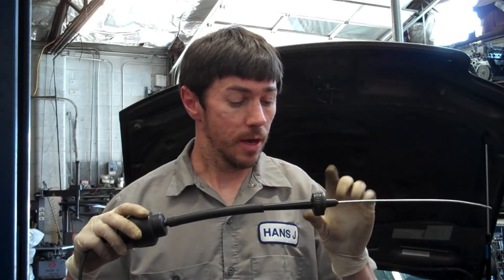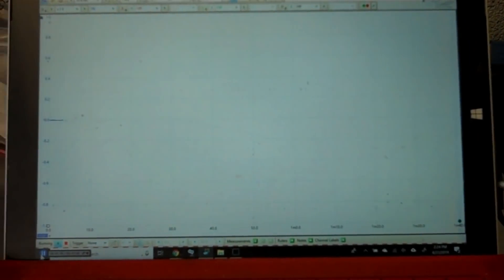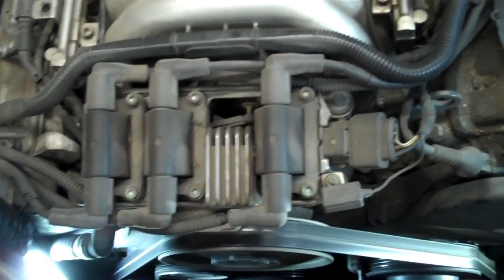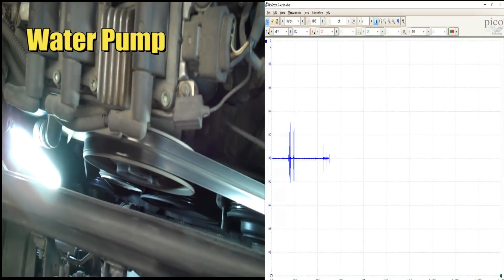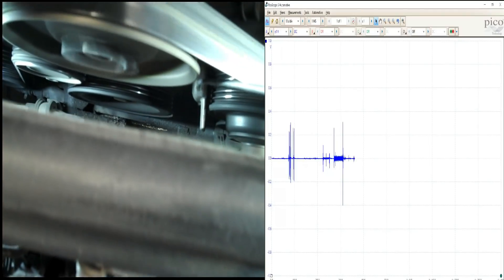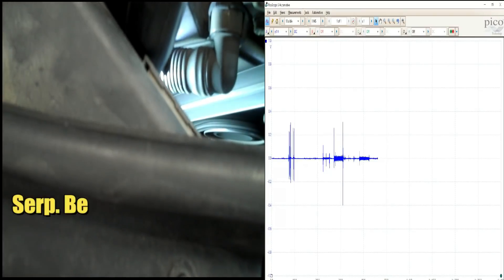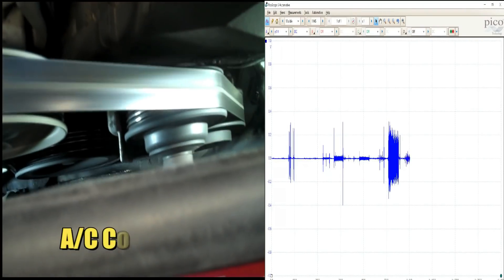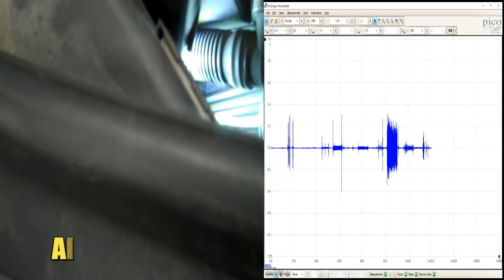Pressure Pulse Sensor NOISE Diagnostics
A good friend of ours, Hans Jorgensen explains how he developed a testing strategy that can be used to accurately and efficiently identify an accessory pulley bearing noise. Sometimes, noises can be tricky to identify, especially if you are hearing impaired. Hans has developed a solution to this problem which we feel is a great idea.

Product Link for the First Look Sensor below